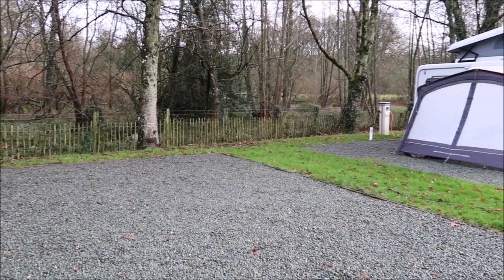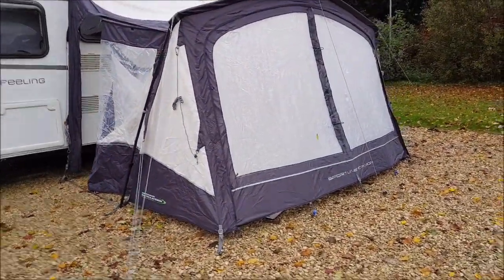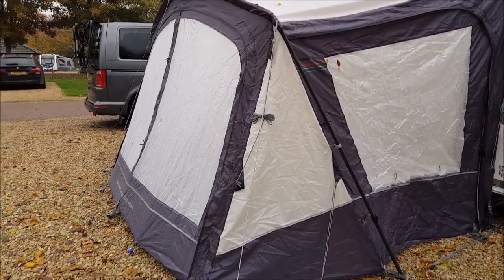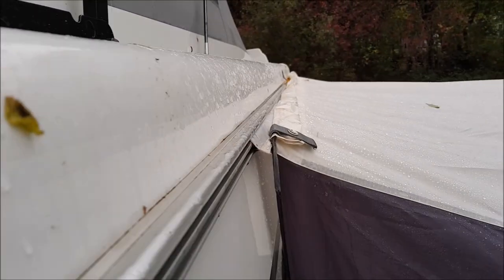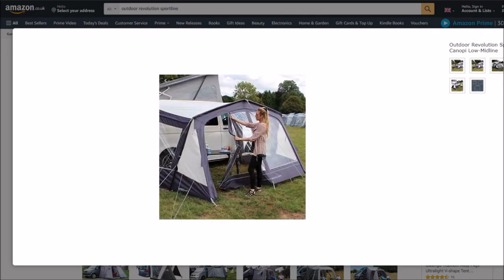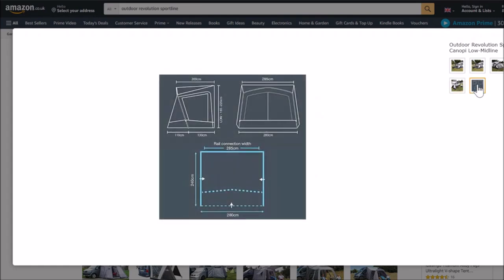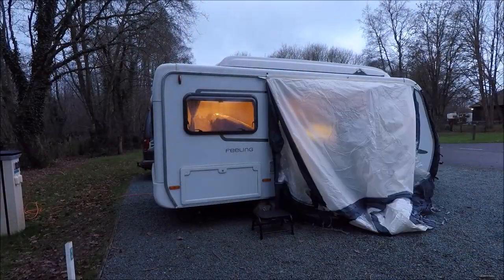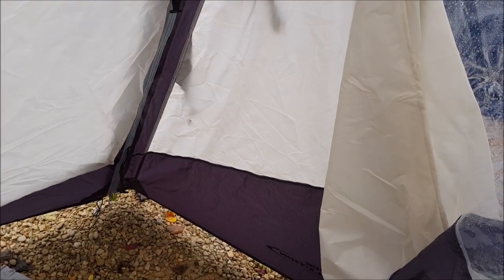Outdoor Revolution's Sportline Canopy (a good porch awning for Eribas or small (VW T6) camper vans?)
A quick overview today of our Outdoor Revolution Sportline Canopy (low) which we use with our Eriba Feeling Caravan (or indeed our T6!) as an easy to use, lightweight porch awing for quick stops.

Like the awning featured, you can grab one here (affiliate link, you pay the same, amazon pays us a little commission if you check out within 24hours of clicking the link - all gets rolled back into the channel so is very much appreciated)

and THIS is my wonderful, massively heavy hammer which makes putting pegs into hardstandings a breeze